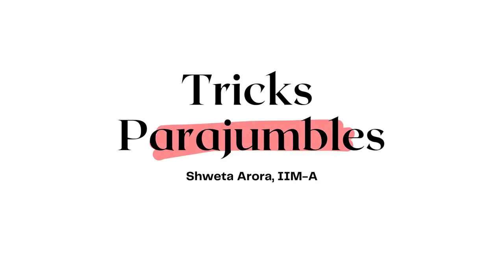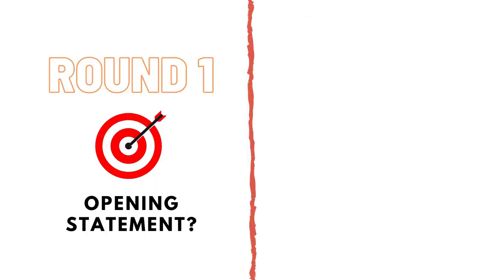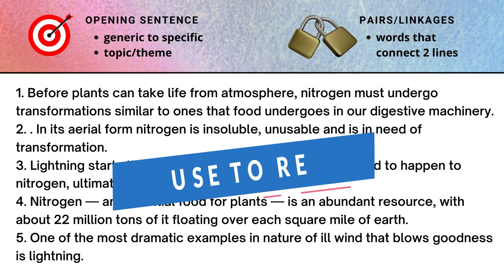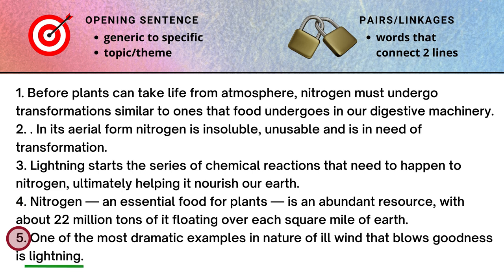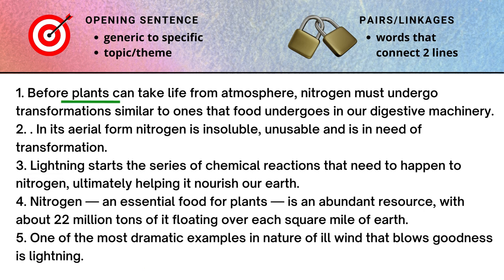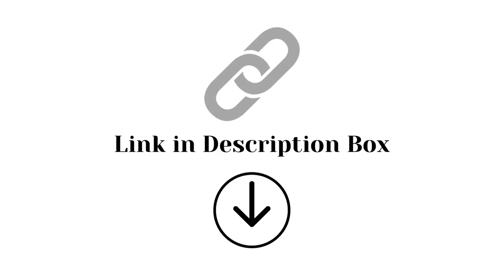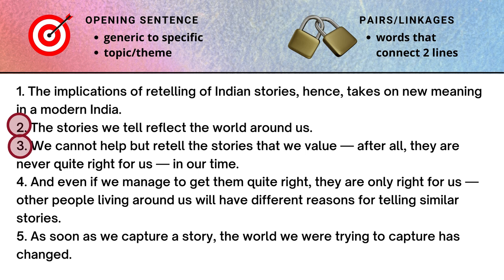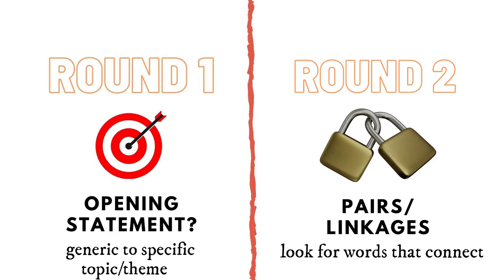HOW TO CRACK PARAJUMBLES | Parajumbles Tricks For CAT, Bank PO & Other Exams | TITA Parajumbles CAT